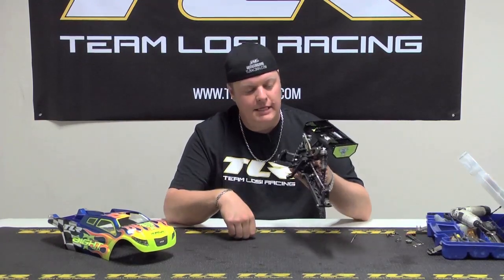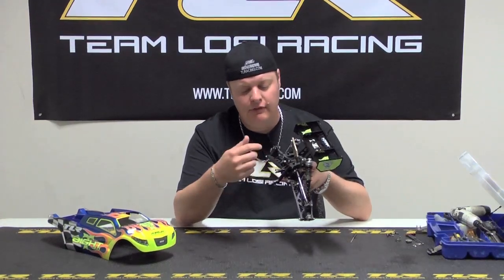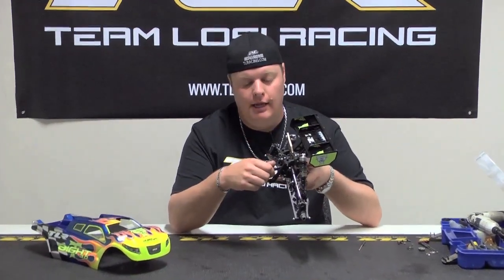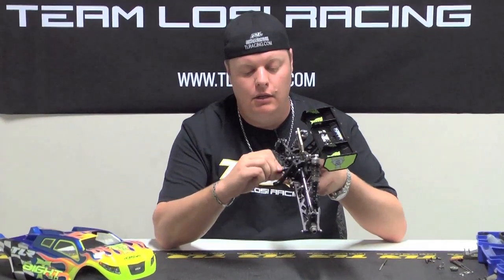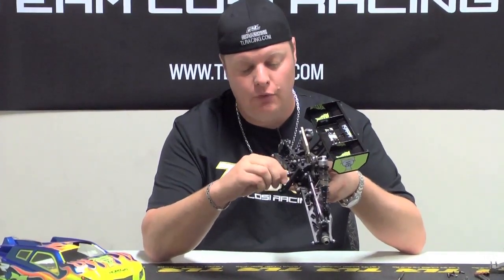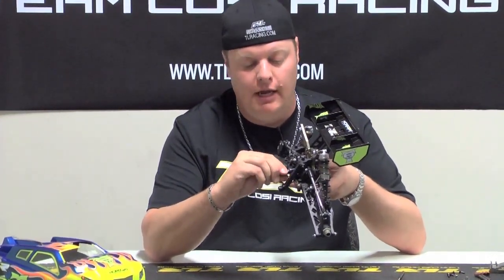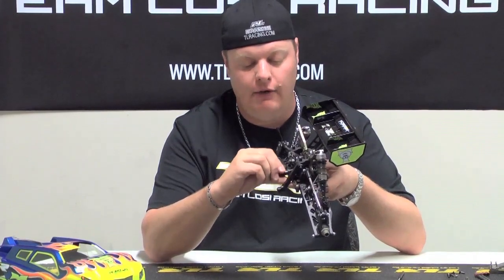Team Losi Racing 8IGHT-T 3.0 Ring & Pinion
Team Losi Racing's Adam Drake explains the new ring and pinion gears on the 8IGHT-T 3.0 Truggy Kit.